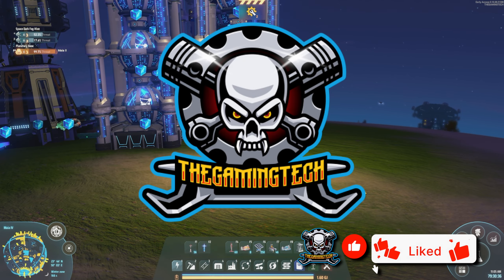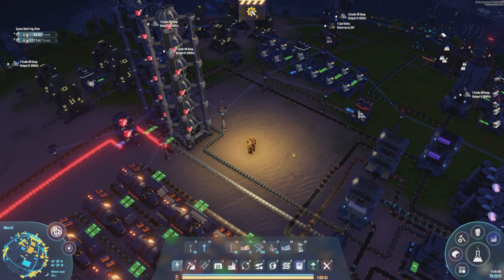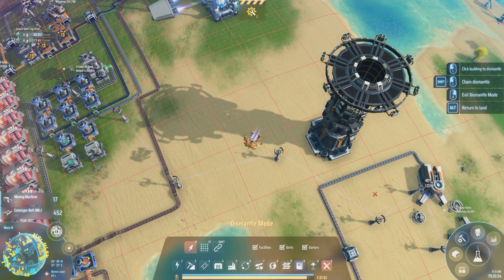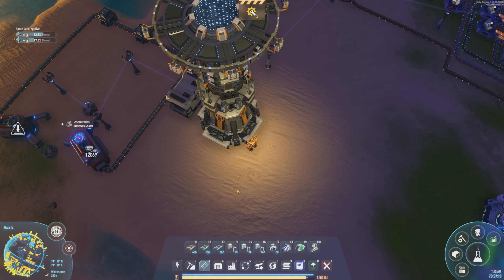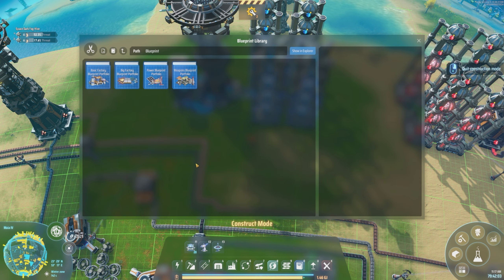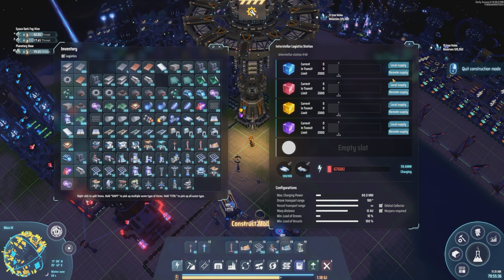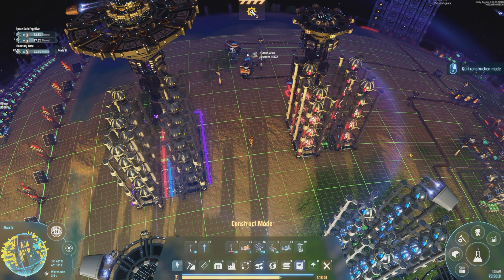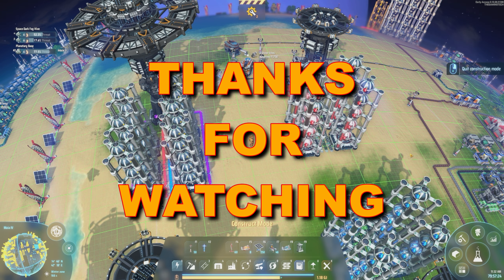Compact matrix and science - Dyson Sphere Program - Tips & Tricks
A guide on how I have set up my matrix and science in mid to late game.

I have started a new channel for my twitch live stream vods  @THEGAMINGTECHVODS  Please check it out

I Play A Massive Variety Of Games So I Have Something Of Interest For Everyone.

Wed - Fri 7:30-10:30 GMT
Sat-Sun As Much As I Can